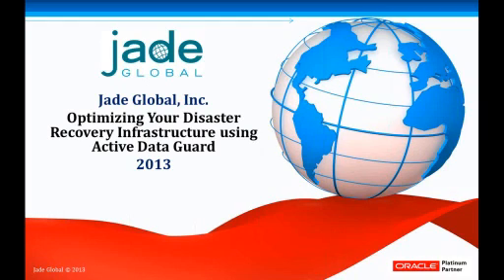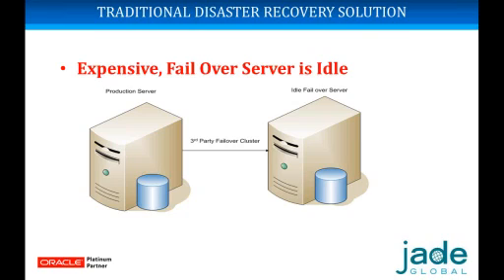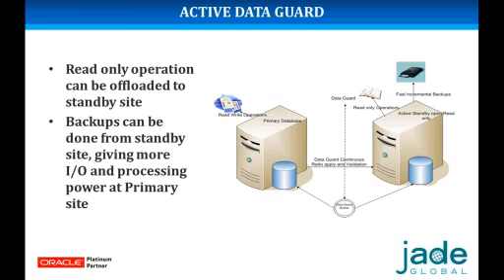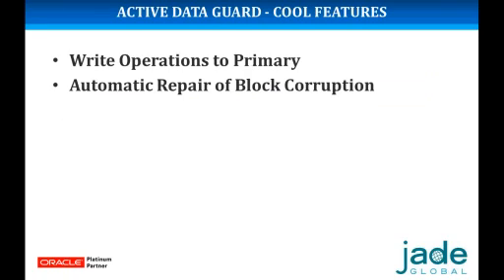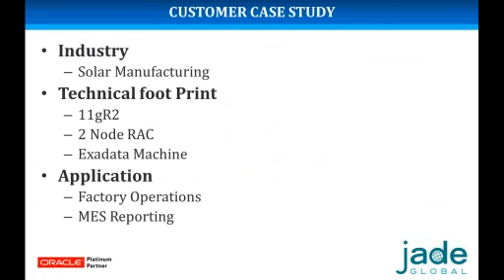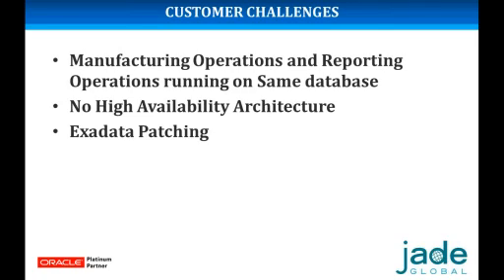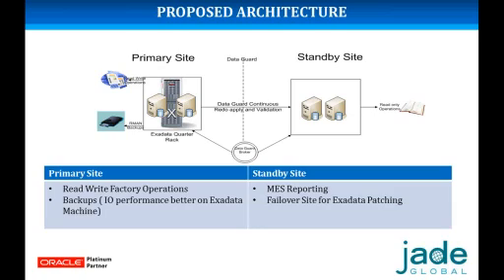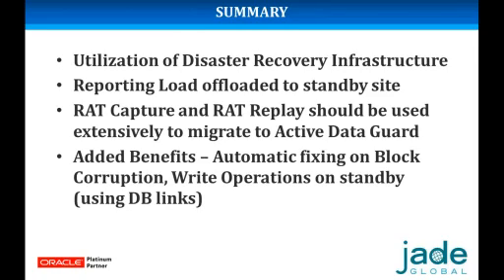Webinar: Oracle Active Data Guard - Optimize your disaster recovery infrastructure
Jade Global will discuss how to setup an active data guard environment and use it as a fallback option in case of disasters. This webinar will also cover some of the best practices in setting up active data guard environments, to provide reporting infrastructure for MIS.